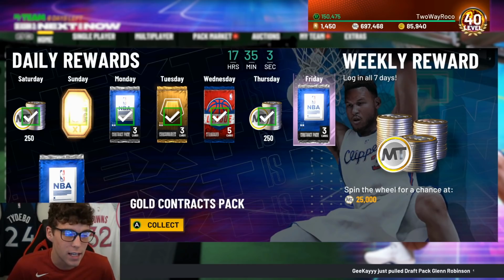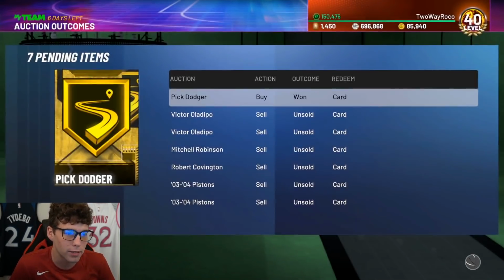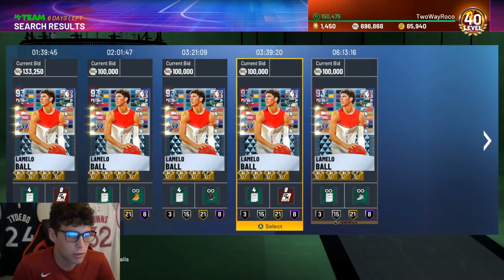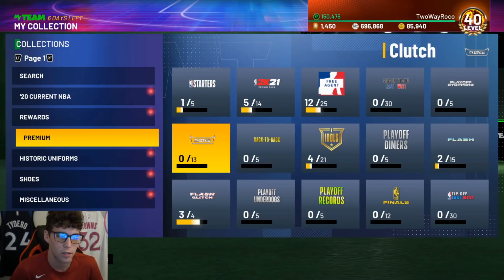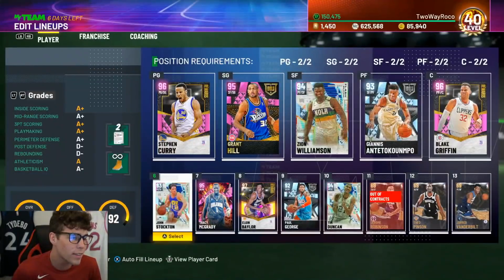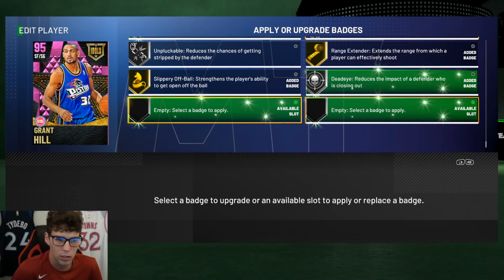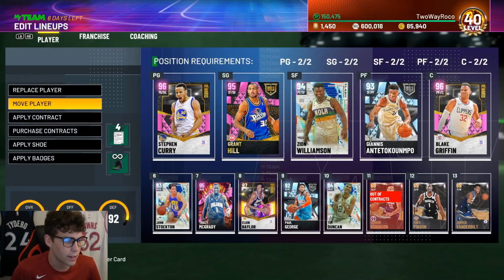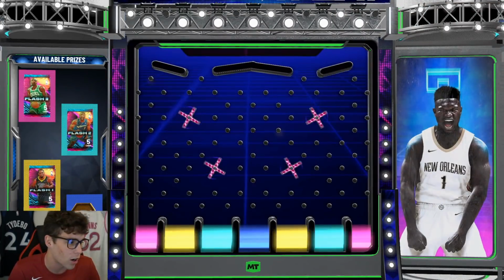NO MONEY SPENT SERIES #79 - TONS OF NEW CONTENT! BADGES ARE SO EXPENSIVE! NBA 2K21 MyTEAM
This is episode 79 of my No Money Spent Series in NBA 2K21 MyTeam. In this 79th episode, I talk about the content we got today with the sleepers packs in NBA 2K21 MyTeam. With the release of these packs, this also means the pink diamond JR Smith is available to lock in. I spend the majority of this episode badging out my players for the $250K qualifier this weekend. In order to badge out these players, it costs tons of MT. To conclude the episode, I type in a new free locker code. I hope this helps with your no money spent, budget or god squad.